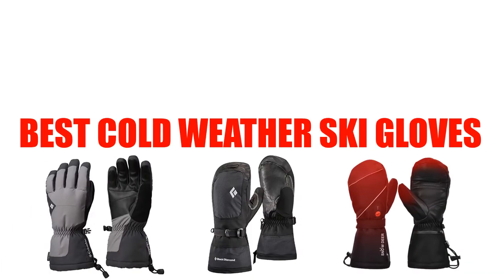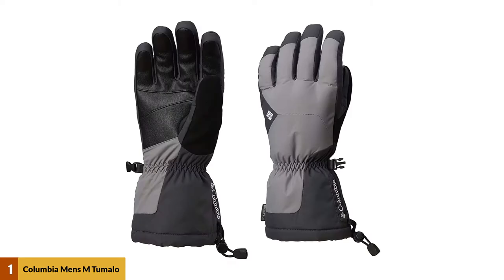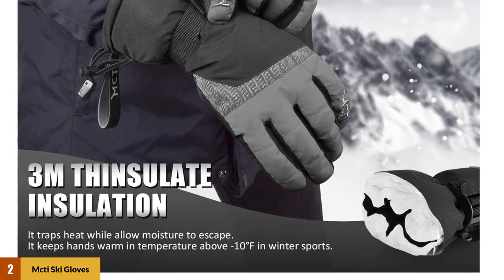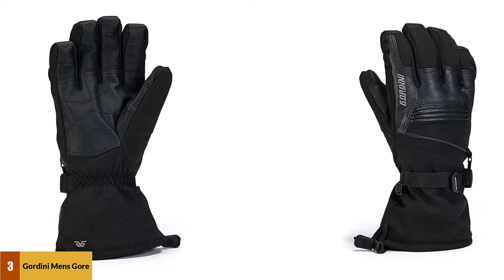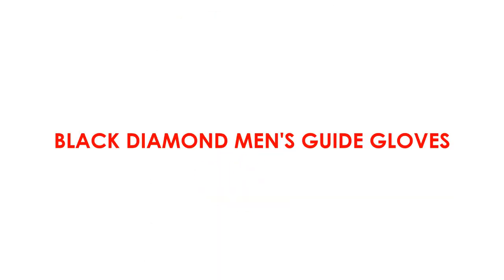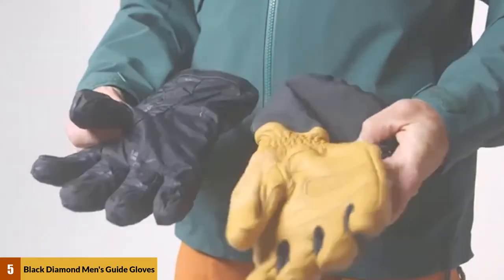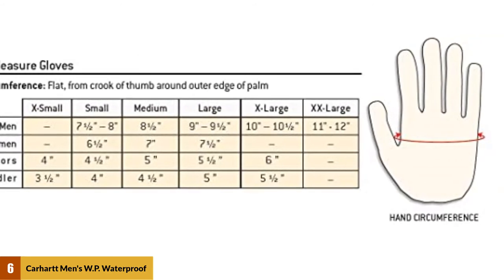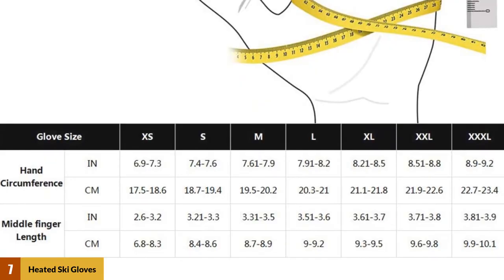Best Cold Weather Ski Gloves Reviews 2024 [Top 7 Picks]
See Update Price & Products Reviews of Top 7 Best Cold Weather Ski Gloves:

1. Columbia Mens M Tumalo Mountain Glove -

2. Mcti Ski Gloves,Winter Waterproof Snowboard Snow -

3. Gordini Mens Gore-Tex Storm Trooper Ii -

4. Black Diamond Mercury Mitts Cold Weather Mittens -

5. Black Diamond Men's Guide Gloves -

6. Carhartt Men's W.P. Waterproof Insulated Glove -

7. Heated Ski Gloves -

Are you searching for the best Cold Weather Ski Gloves?

If so, then you are in the right place for getting essential information on Cold Weather Ski Gloves.

In This Cold Weather Ski Gloves Review Video, We Will show you 7 top-rated Cold Weather Ski Gloves to buy in 2024.  We made this list based on our personal opinion based on their price, quality, durability, brand reputation, User Feedback and other related issues.

Jump To the Section:
00:00 Introduction.
00:13 Columbia Mens M Tumalo Mountain Glove Reviews.
01:31 Mcti Ski Gloves,Winter Waterproof Snowboard Snow Reviews.
02:40 Gordini Mens Gore-Tex Storm Trooper Ii Reviews.
03:38 Black Diamond Mercury Mitts Cold Weather Mittens Reviews.
04:54 Black Diamond Men's Guide Gloves Reviews.
05:36 Carhartt Men's W.P. Waterproof Insulated Glove Reviews.
06:47 Heated Ski Gloves Reviews.